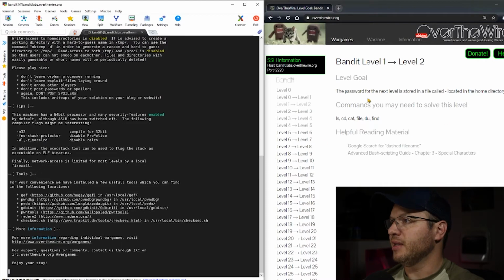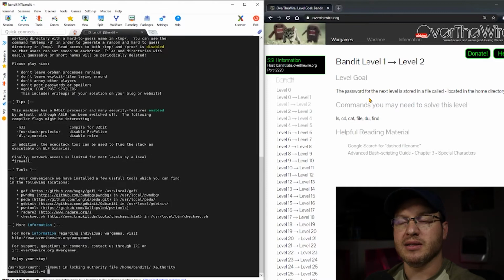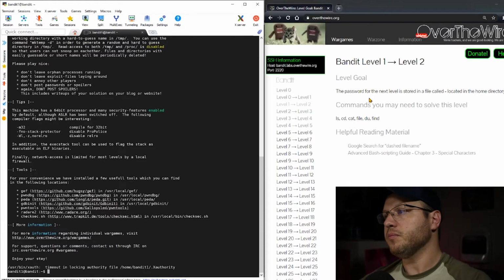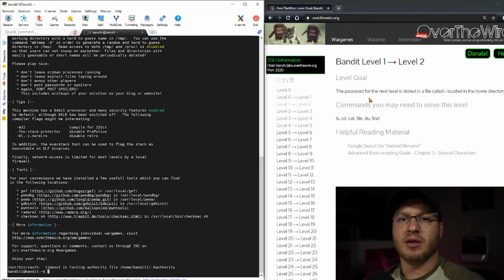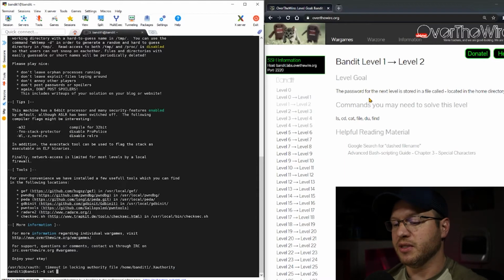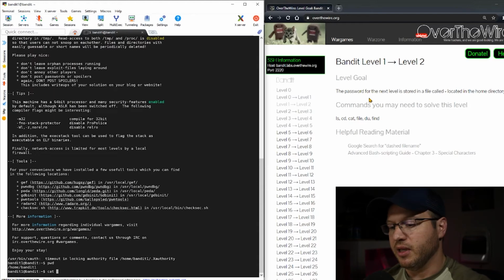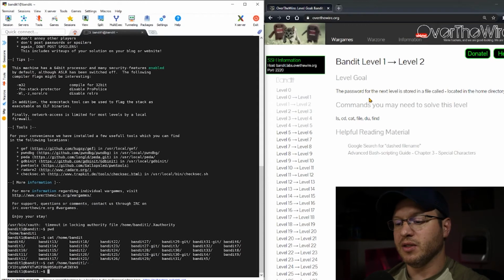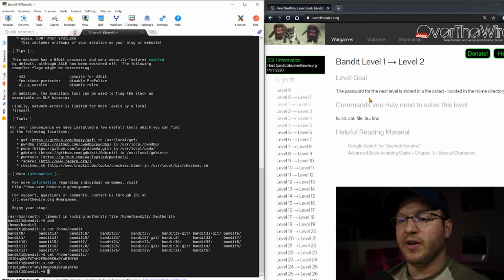OverTheWire Bandit Level 1-2 - Linux for Cybersecurity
Hey there, are you trying to break into cybersecurity but feel like you don't know where to start?  Or do you feel like your working hard but its not getting you in?

My name is Chris Ray and I help people break into Cybersecurity by focusing on all the skills needed to land your first cybersec job (or move up!).

In this video we tackle OTW Bandit Level 1-2.  We are told that the password we need is in a file with "-" as the file name.  If you try to open or read this file you probably found out that you need to do a little extra work tocat  get that done.

To understand why - as a file name is so tricky you need to realize that a - in linux usually refers to stdin (as you type in into the command line, that input is called stdin (or dev/stdin).

For this reason, when you type 'cat -' linux thinks you are saying run the cat command on stdin.

To get around this, you need to specify either an absolute path or a relative path. This tells linux that when you run the 'cat' command you want it to open the file found at the end of the path you specified.

Check out my blog for all my content and easy to follow links to all the videos I have posted